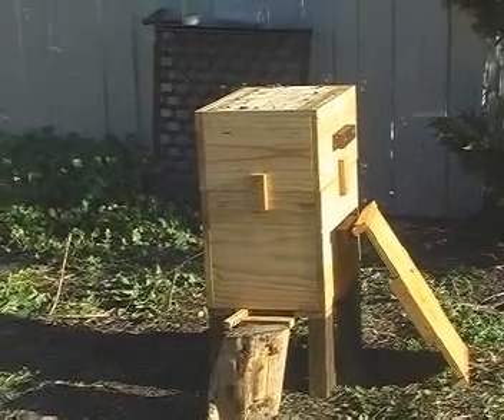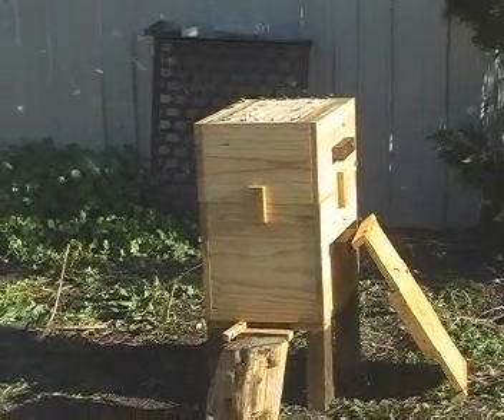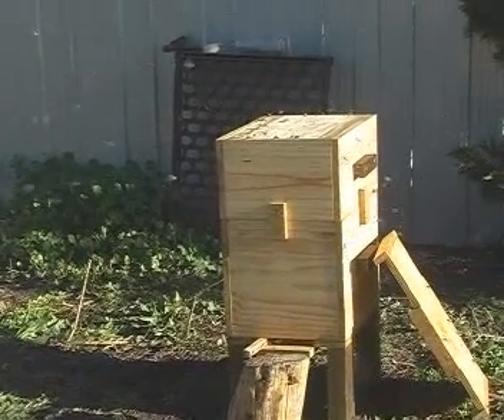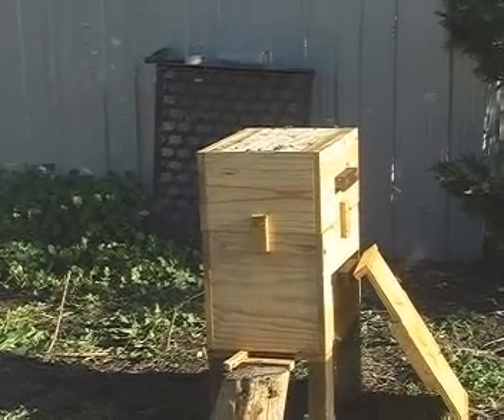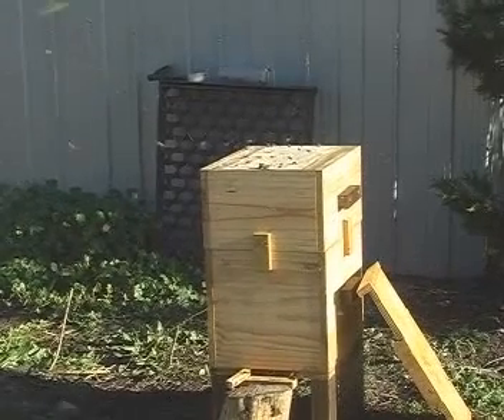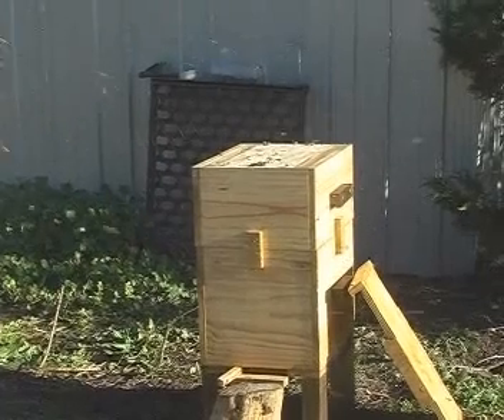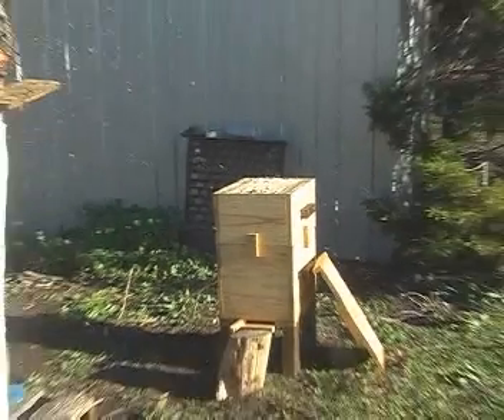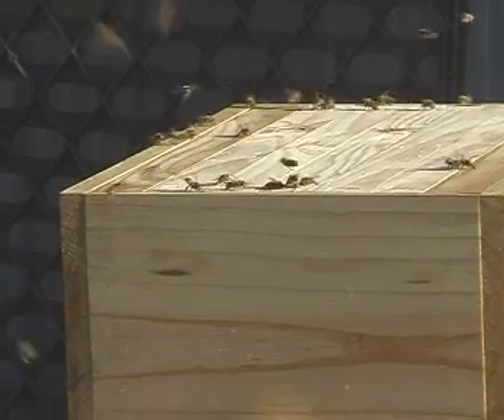queen excluder check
New prototype hive, checking queen excluder size. = .177" # 16 drill